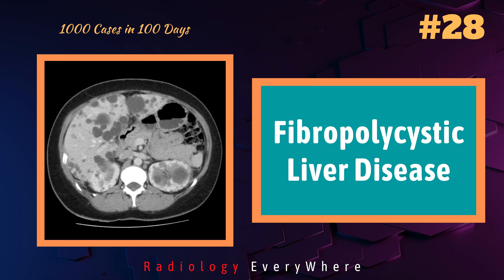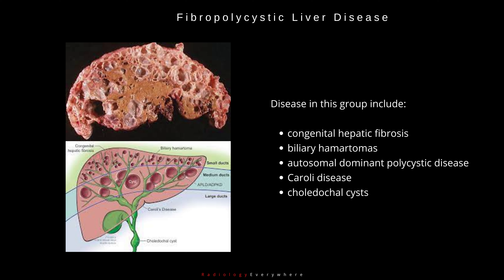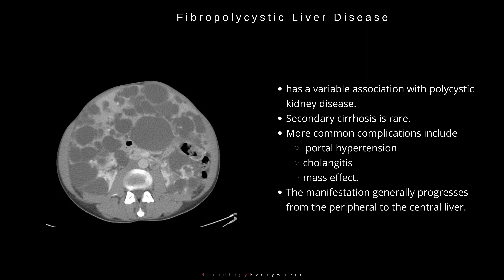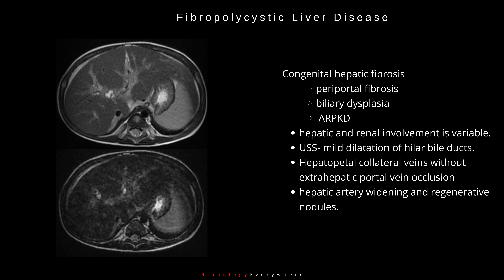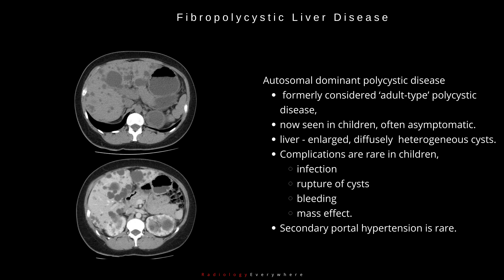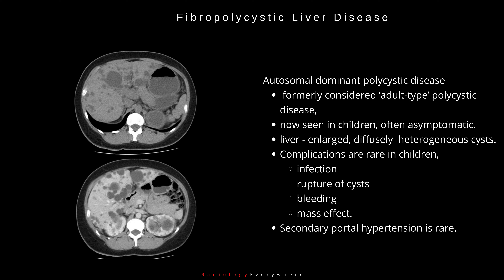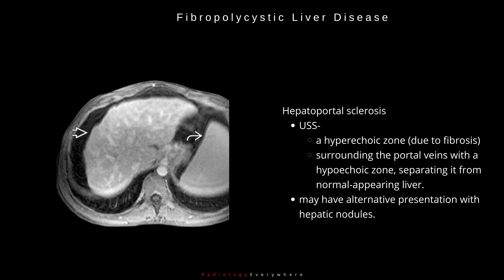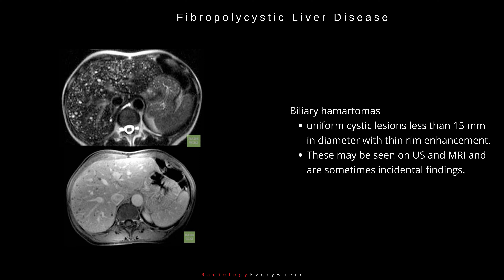Fibrocystic liver diseases Radiology | 1000 cases in 100 days | video 28 | Radiology Everywhere